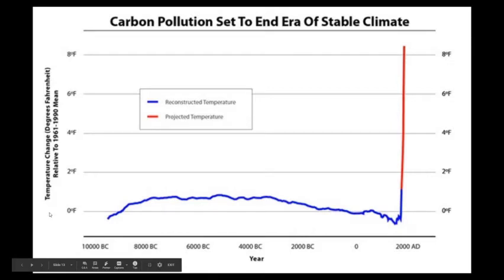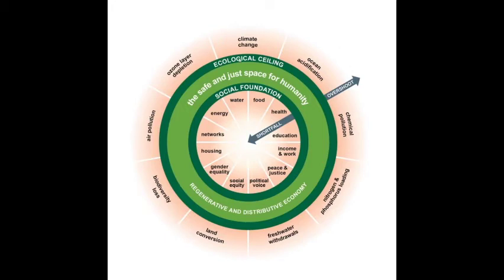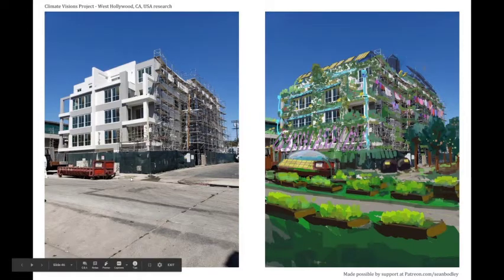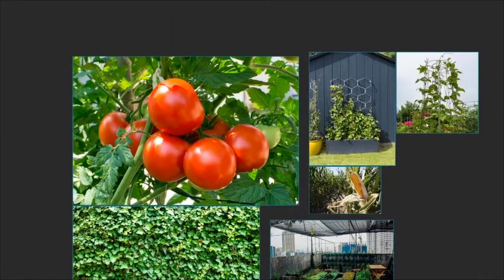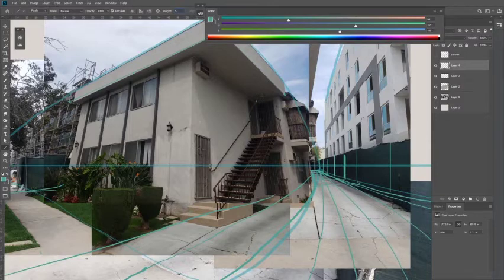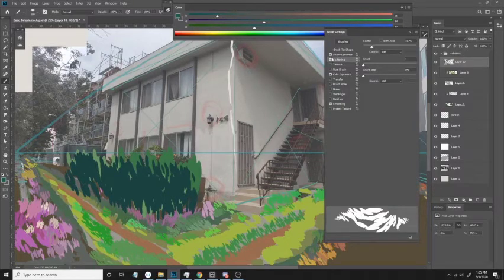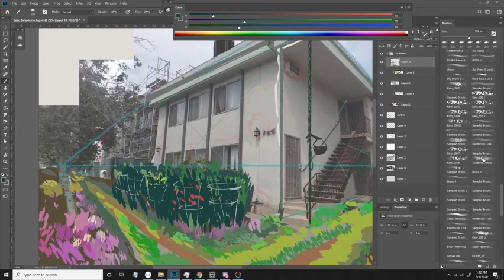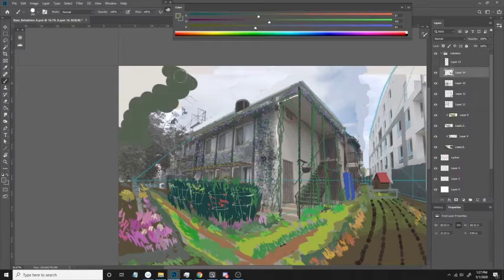Vision Development - Using concept art to design resiliency and sustainability in your community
Artists have the ability to envision new futures. This is a demonstration based on climate science, concept design, and the process laid out by Stephen Sheppard to envision and design a carbon negative community. The demonstration emphasizes cultural change, realistic solutions, donut economic principles, and low tech tools.

I hope this lecture encourages you to do an imaginary redesign of your home, or neighborhood so that it is a carbon sink, not a carbon emitter.

This video was made possible with support by the amazing backers who fund this series and make the art possible! They allowed me to research, develop ideas, and to teach concepts learned in the process.